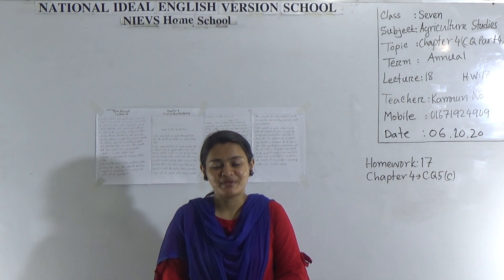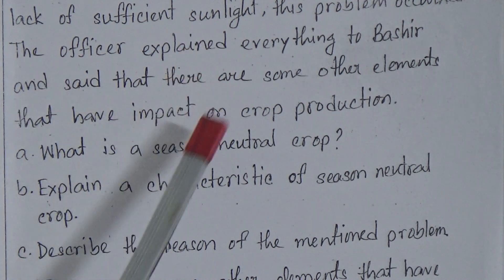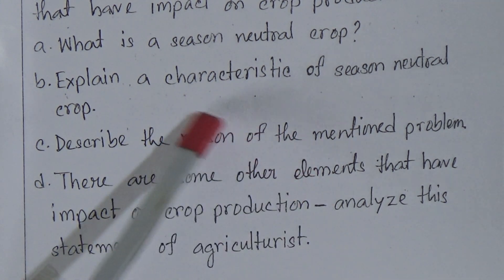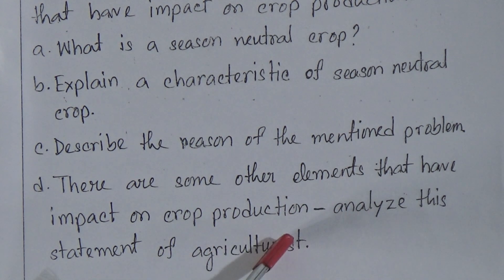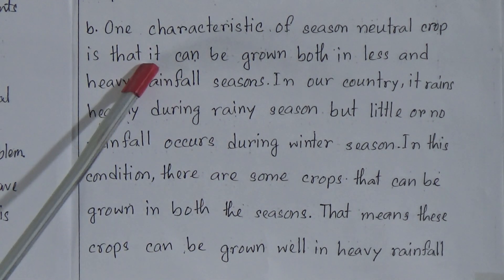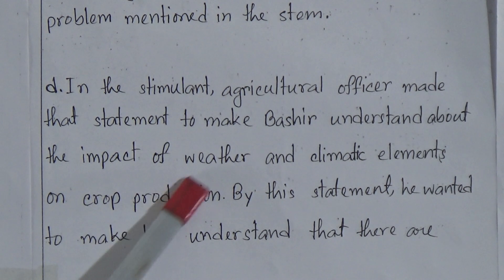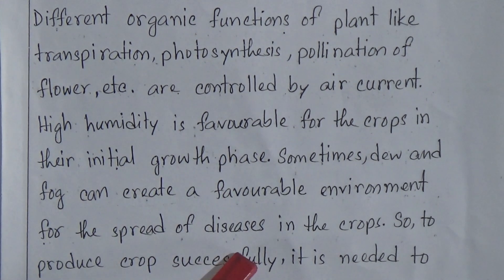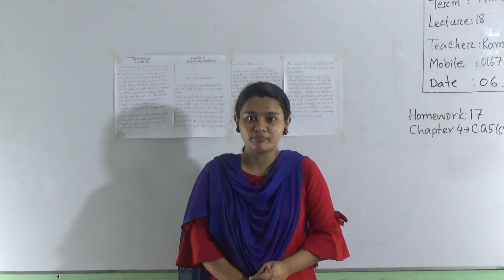Class: Seven, Subject: Agriculture Studies (Lecture: 18, H.W: 17), Topic: Ch- 4, C.Q (Part-4)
Annual Term
Class: Seven
Subject: Agriculture Studies (Lecture: 18, H.W: 17)
Topic: Ch- 4, C.Q  (Part-4)